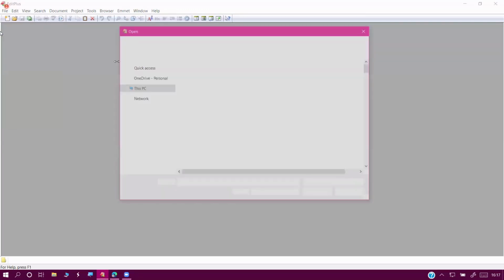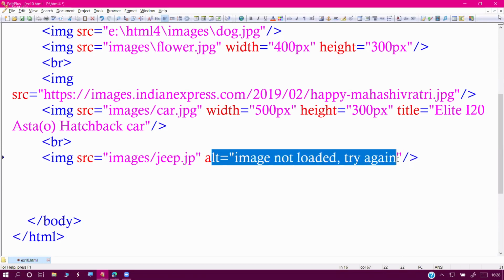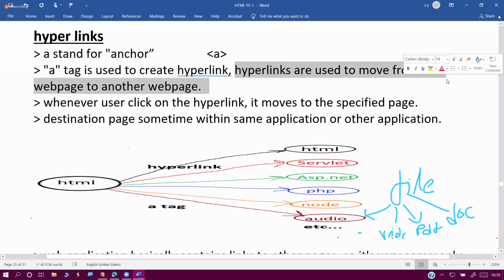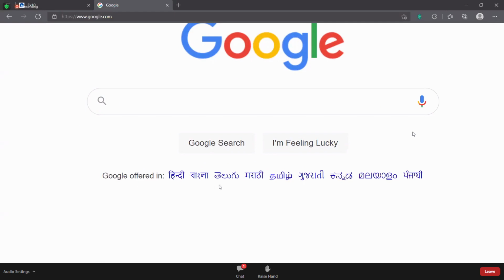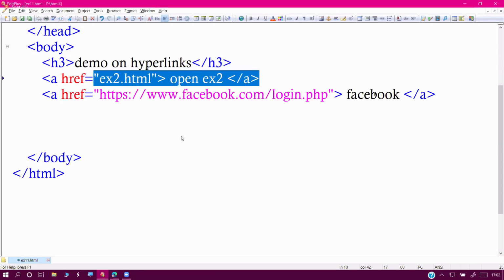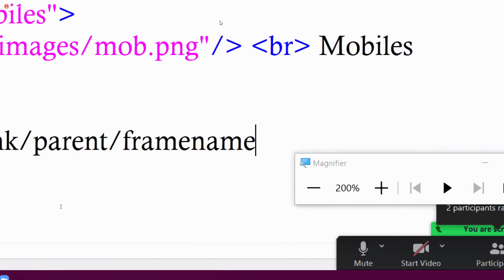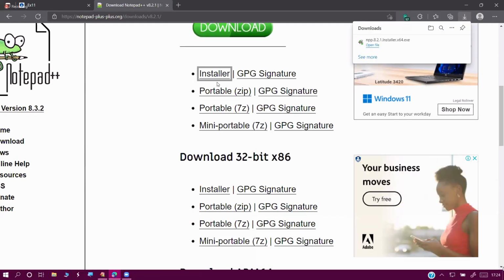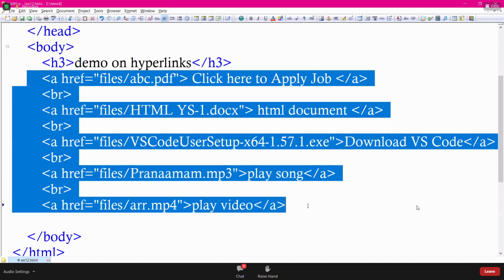HTML CSS JS | 02 03 22 | New Course | New Batch